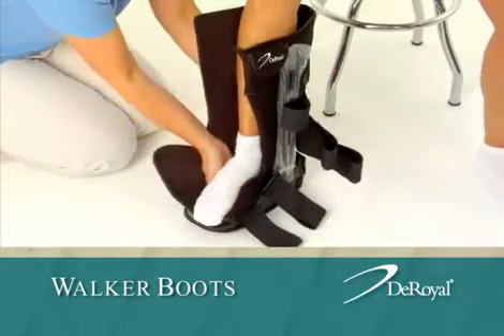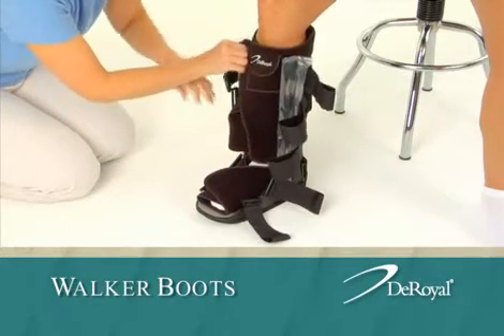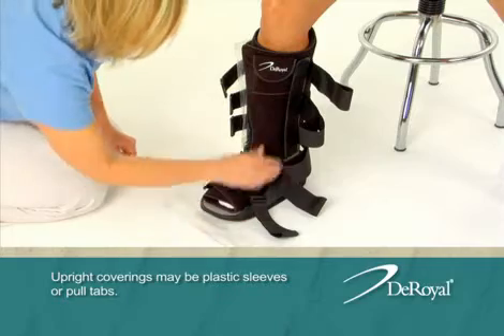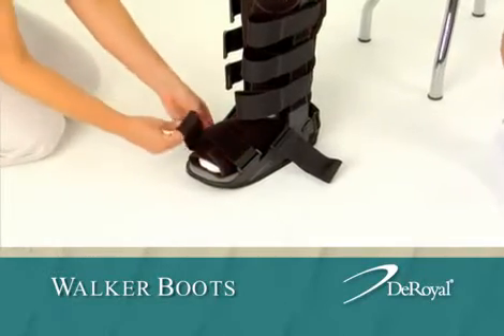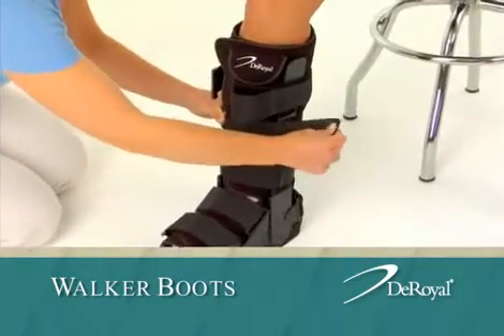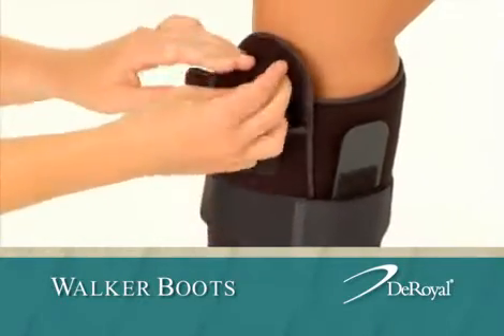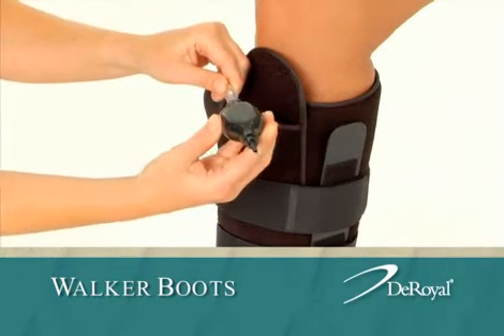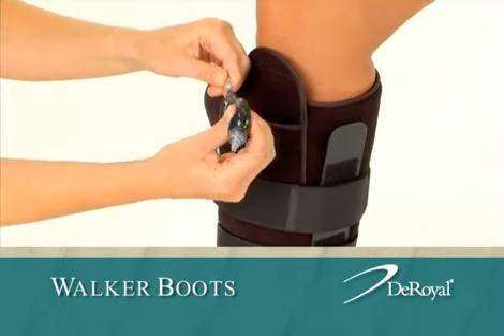DeRoyal Walker Boots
The DeRoyal Inline Pneumatic Walker features inflatable air bladder wrap for compression and stabilization